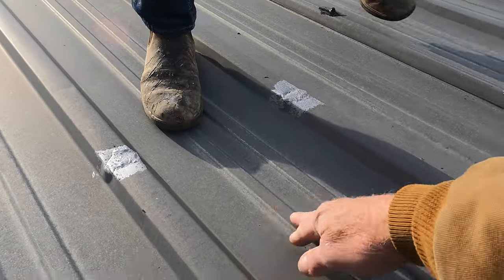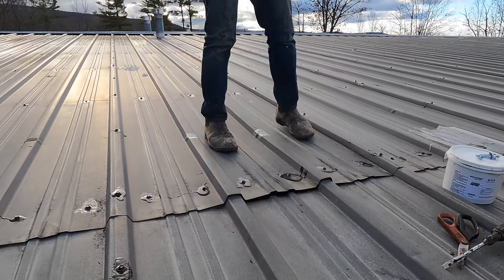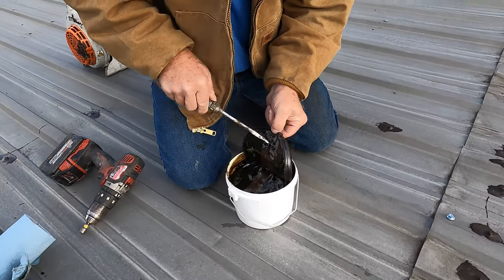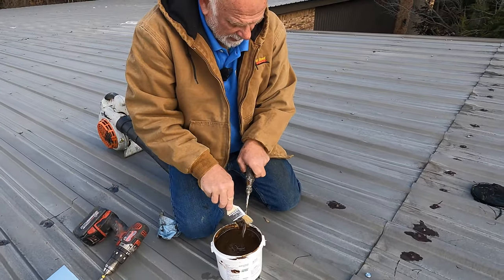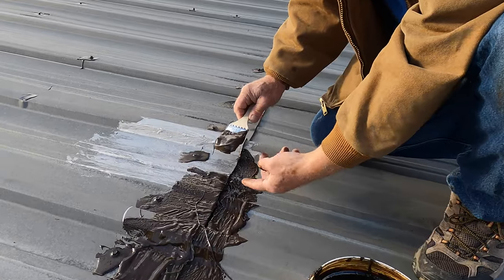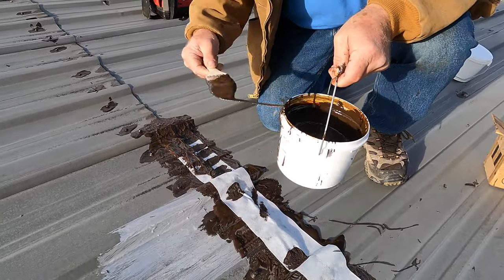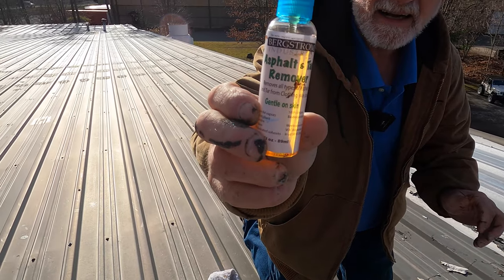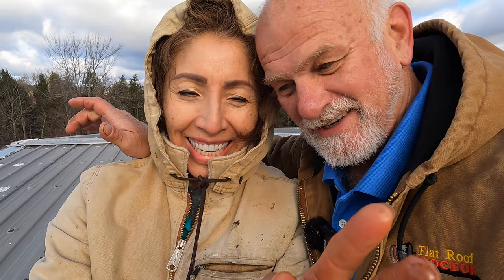Metal Roof Seam leaks - This will blow your mind when you see why it leaks - Turbo Poly Seal - DIY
Understanding how a leak can start on a metal roof seam will help you fix it.

Chapters:
0:00 Metal Roof seams
0:53 Seams are separating
1:53 Fixing Seams with Turbo Poly seal
5:25 Results after weeks
6:03 Hand Cleaner